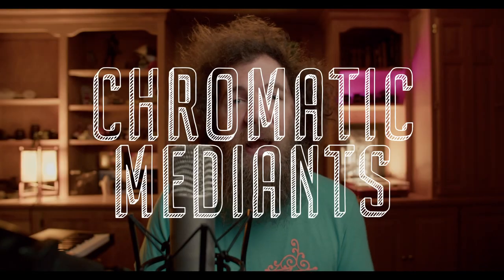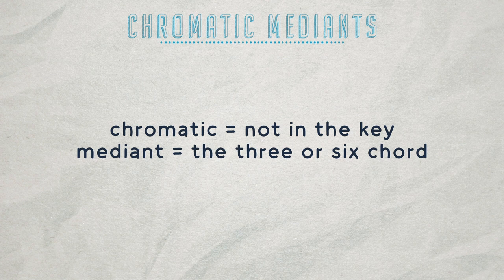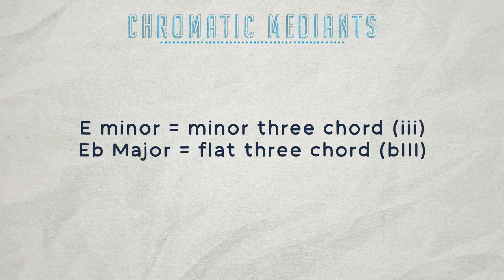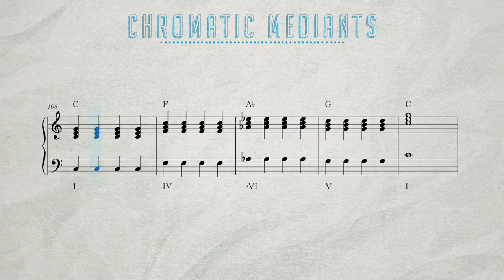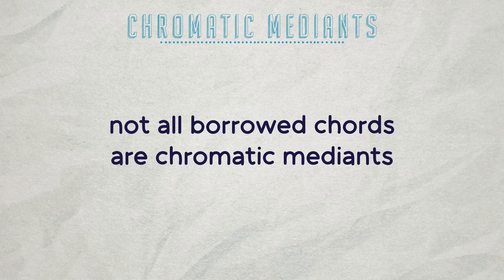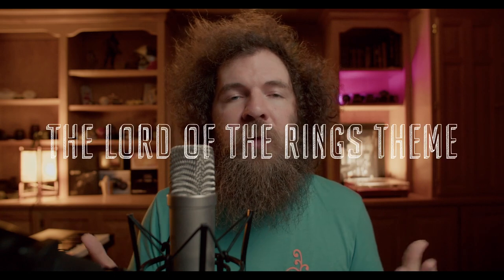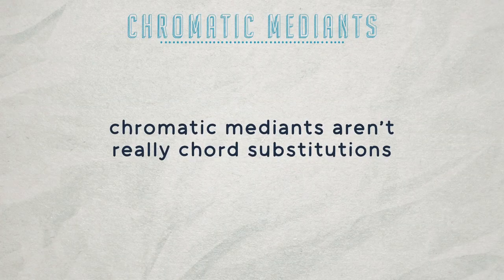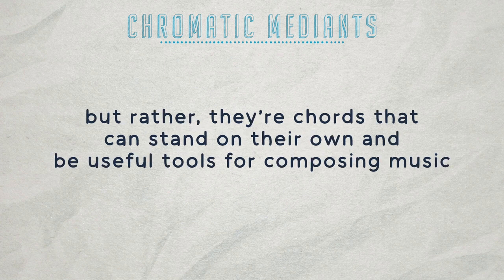Beginner's Guide to Chromatic Mediants (Part 1: The Major Key)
Hello and welcome to today's music theory video! In this epsiode, we're talking about chromatic mediants. We'll go over what a chromatic mediant is, how they relate to borrowed chords, how you can use them when writing your own music, and finally how they relate to the theme from the Lord of the Rings!

This is part 1 of a quick two part series on chromatic mediants. This video talks about the chords in a major key, and the next video will go over the chords in a minor key.
CHAPTERS
0:00-1:00 - WHAT IS A MEDIANT
1:00-1:32 - WHAT IS CHROMATIC
1:32-1:52 - YOU HAVE SIX OPTIONS
1:52-3:20 - 3 OPTIONS FOR THE MEDIANT
3:20-4:33 - 3 OPTIONS FOR THE SUB-MEDIANT
4:33-6:21 - RELATION TO BORROWED CHORDS
6:21-8:52 - LORD OF THE RINGS!!!
8:52-10:10 - HOW TO USE THEM
10:10-10:30 - OUTRO
ABOUT ME
Hey there! My name is Brian and I love to talk about music theory, songwriting, and composing music! I have a degree in commercial music with a special emphasis on composition.
RESOURCES
Who Else Wants To Learn The Chromatic Mediant Chord?